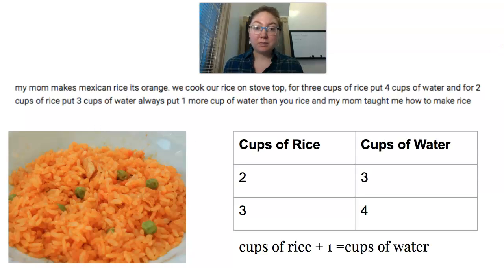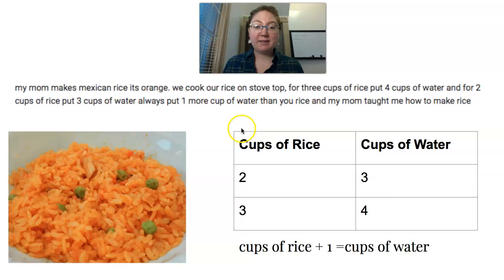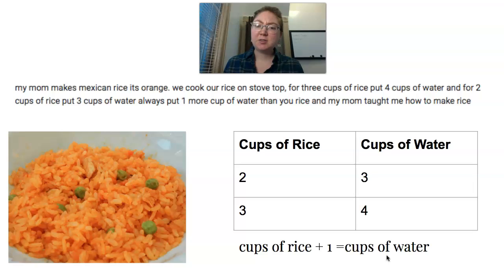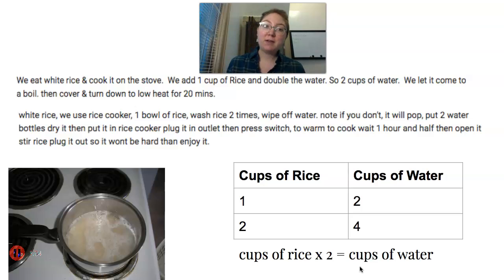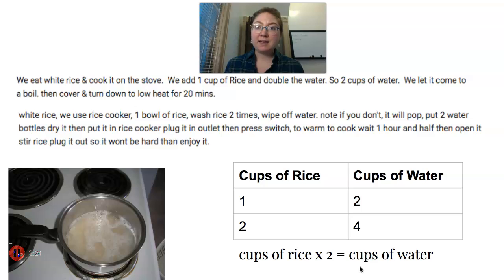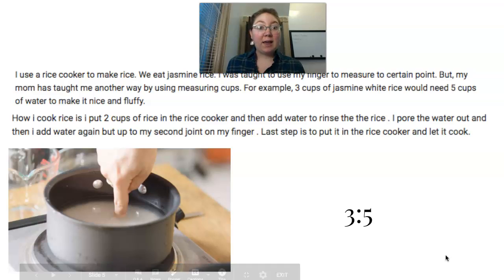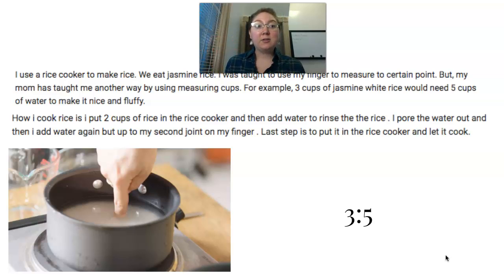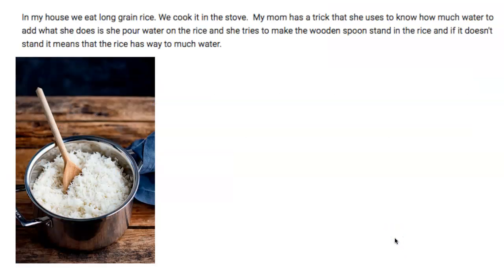Rice and Ratios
How do you cook rice?
Your mission this week is to try cooking rice in a new way. Let me know how it goes!